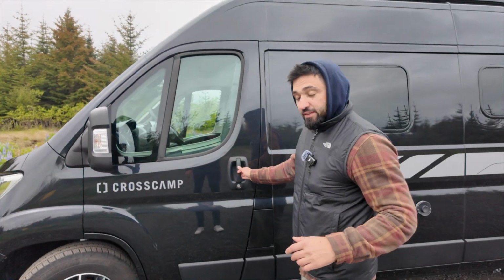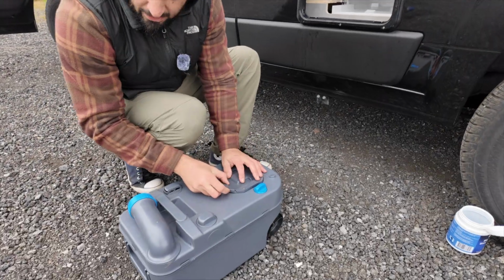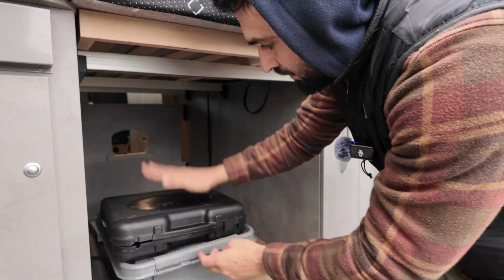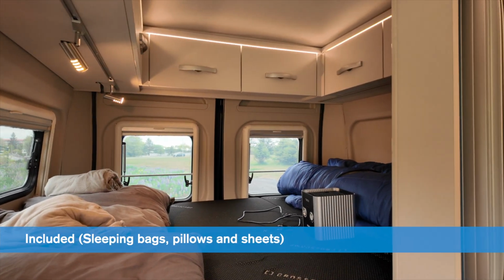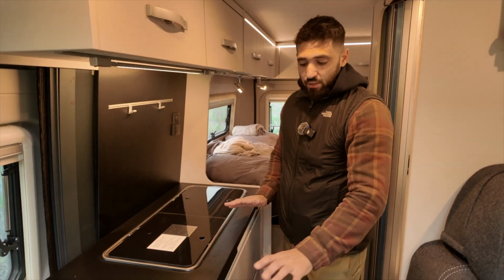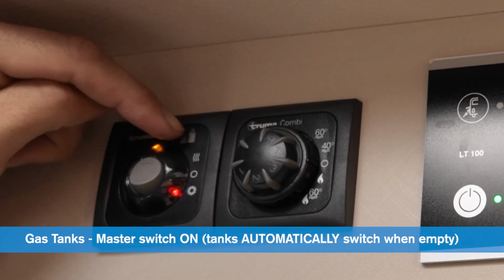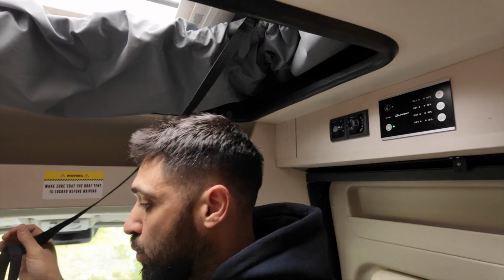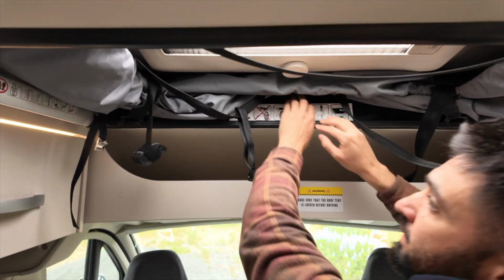RENT.IS - Crosscamp Lux 600 - EXPLAINER VIDEO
Crosscamp Lux 600

The most luxurious and newest camper in our fleet, your home on wheels
Our brand-new Crosscamp Lux 600 is a great luxury option when traveling with a group. The camper has the biggest space in our fleet and is equipped with everything needed for a comfortable and luxurious journey. The Crosscamp Lux is your home on the go. After a day full of adrenaline, sweat, and adventure, you can relax here for a moment, before moving on to the next highlight. Recharge your batteries in the comfortable double bed in the rear, reward yourself with a cool drink from the large 84 l refrigerator, and provide fresh energy on the permanently installed three-burner gas stove

The campervan has a living area with a table, a well-sized kitchen with a sink, and plenty of storage. The Crosscamp Lux is perfect for four people, seating two in front and two in back. The camper has dual electricity, meaning that you will have the option to plug in at campsites as needed. This option allows for charging battery-powered devices such as computers or camera gear, using the 230V plugs. The camper comes with 12V power and a built-in heating system to keep you warm. The Lux model has a small bathroom with a shower. In the back of the car, there is a bed for two, and the hidden pop-up tent provides a second bed for two more. Choose The Crosscamp Lux 600 as your home on wheels, as we say ”home is where you park it” !

WHATS INCLUDED / SPECS:
- Sleeping room and seats for 4 people.
- Truma heating system
- Small kitchen with a gas stove
- Refrigerator
- 220V & 12V
- Crockery, cutlery and kitchenware
- WC and shower
- 100L water tank, 90 waist tank
- Pop up roof

Timecodes
0:00 - INTRO
0:22 - headlights
0:31 - lock keys (liquid disposal)
0:49 - fuel
01:12 - electrical (campsite plug)
01:38 - toilet disposal box
02:54 - gas tank storage & trunk features
06:02 - internal water tank
06:21 - inside camper
06:52 - toilet & shower
07:56 - kitchen
09:28 - dinning / office area
10:22 - heating + water  + battery  control panels
12:16 - roof top tent